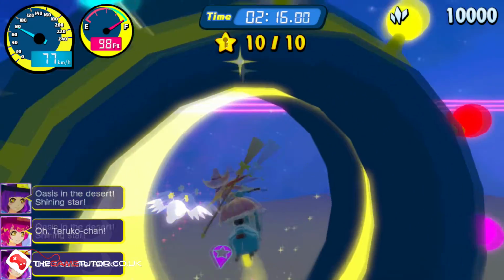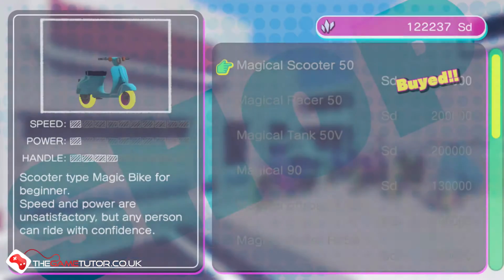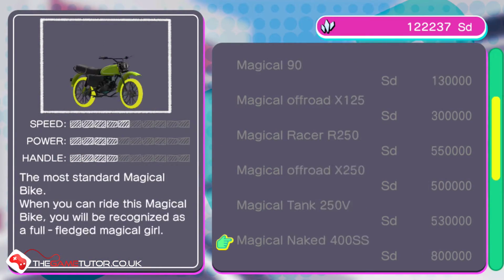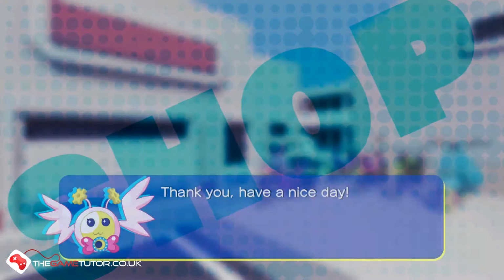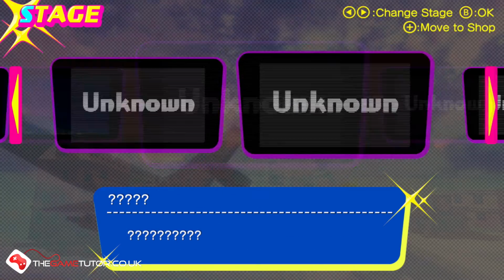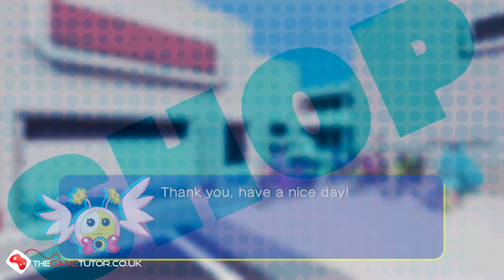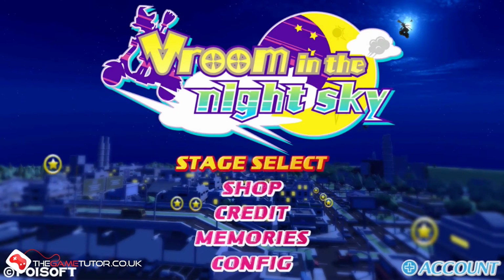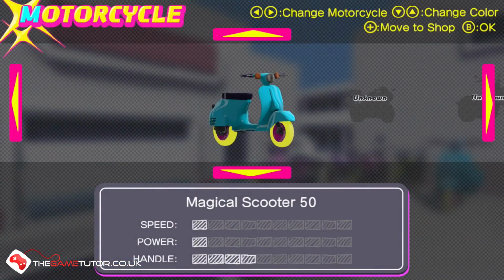The Game Tutor Grades Vroom in the Night Sky Switch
We check out an indie Switch launch title and find out not all Switch Launch games are created equal.